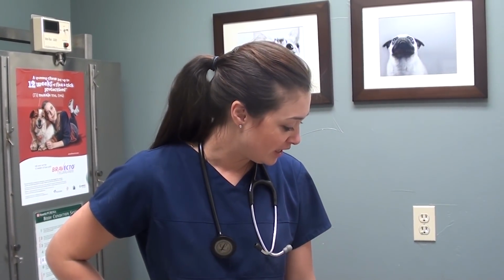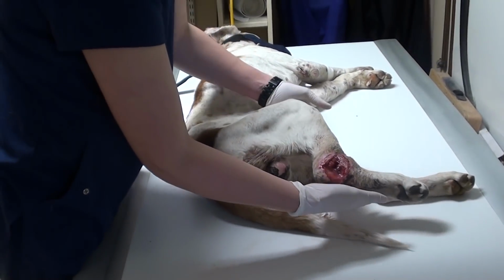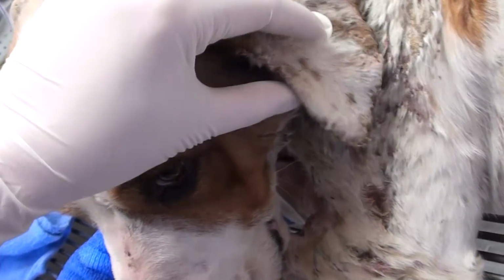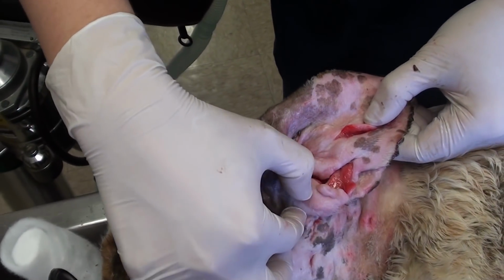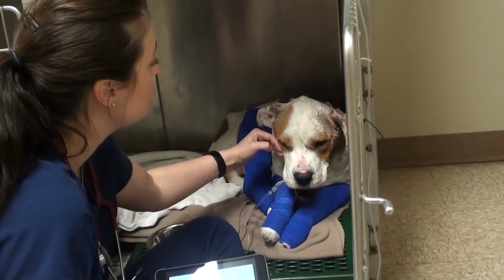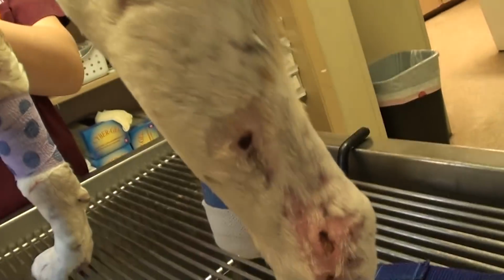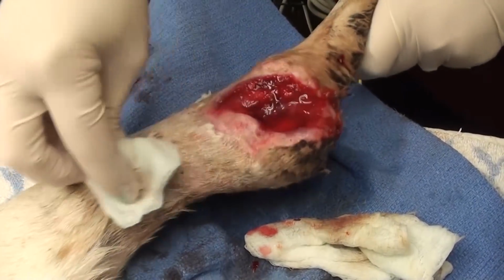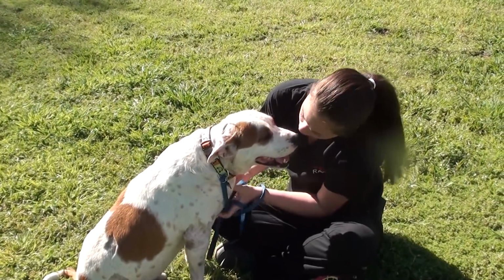Pup with Too Many Problems to Count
Micah was brought in with too many problems to count.  He had terrible wounds all over him, intestinal worms, heartworms and was severely anemic.  Checkout the video for the rest of his story!

If you are interested in helping with animals in the future, please to learn more about what we do and to donate if you would like. Dr. Matt Carriker, a veterinarian licensed in Texas founded Vet Ranch Inc., a 501(c)(3), tax exempt non-profit organization. There is no shortage of pets in need, so every donation means more lives we can positively change. If you are not able to donate, please enjoy the videos and share if you like them!!!

Music: "Miss Amy" by the band "Ruth". Ruth has given express written permission for the use of this song in Vet Ranch videos.